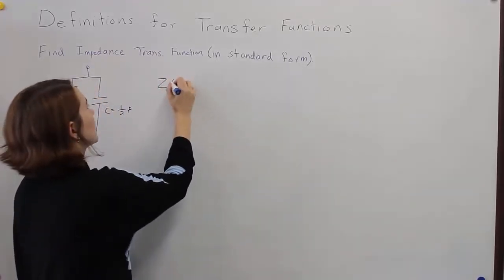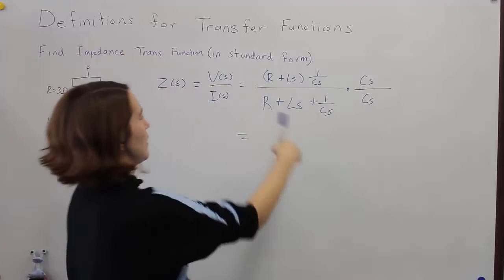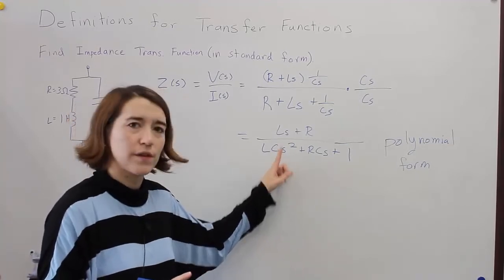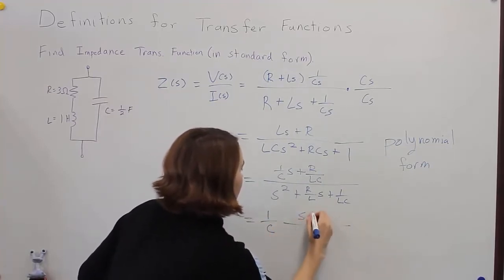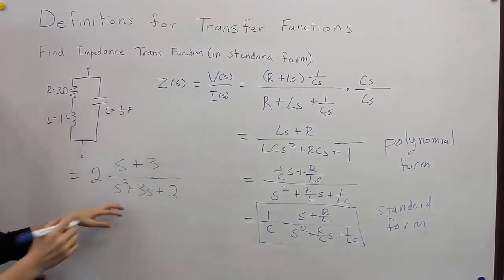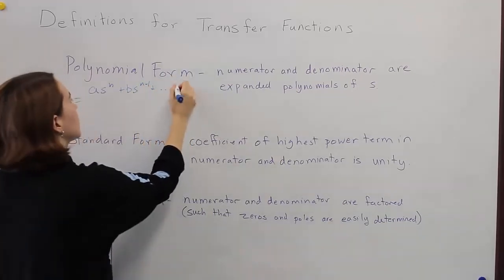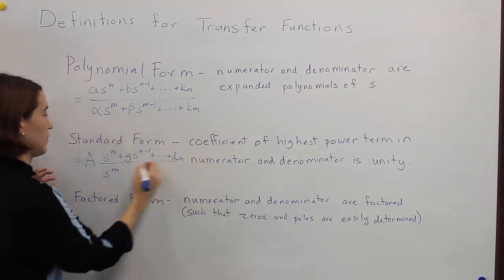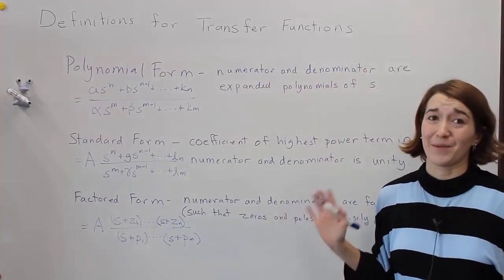Definitions for Tranfer Functions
اعتذر عن الغياب فى تسجيل محاضرات جديدة للكورس بسبب ضيق الوقت وظروف خاصة لذلك سأقوم برفع بعض الفيديوهات التكميلية للكورس من مصادر أخرى حتى العودة لتسجيل المحاضرات ان شاء الله